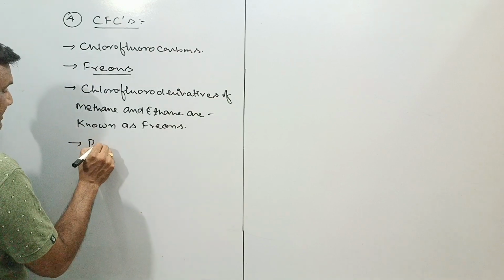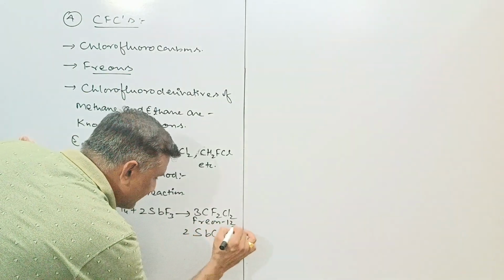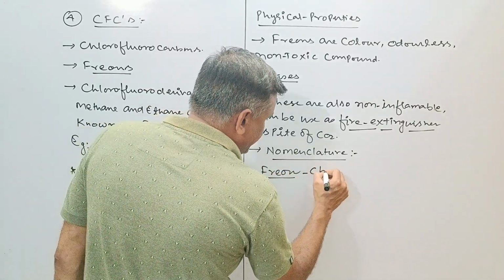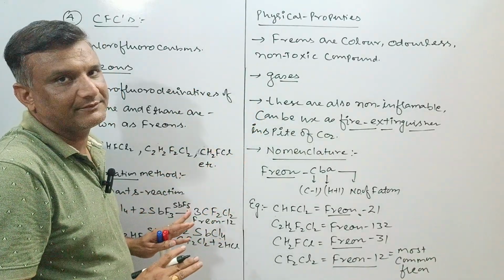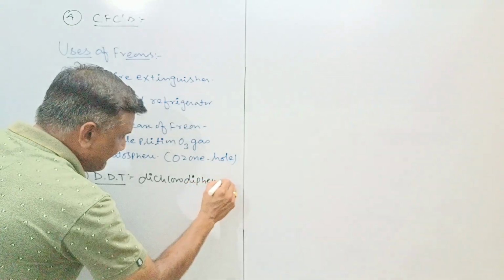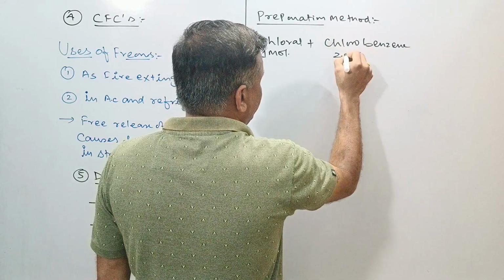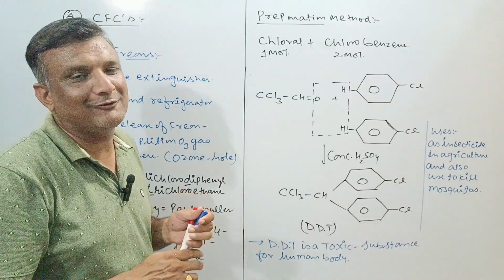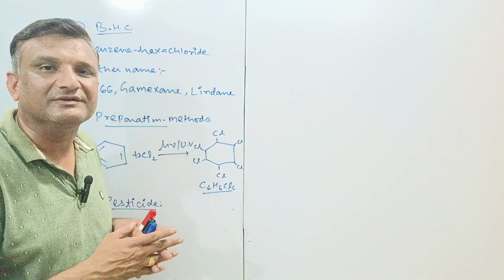Class:12 (Organic Chemistry) Ch.10 (Chemical Properties of Ar-X) Video : 30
Class:12 (Organic Chemistry)  Ch.10 (Chemical Properties of Ar-X)